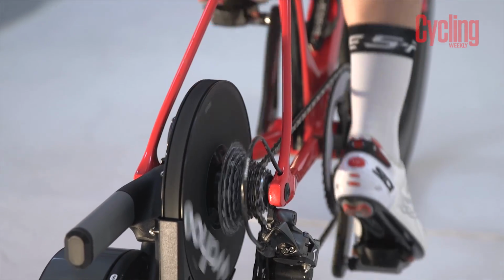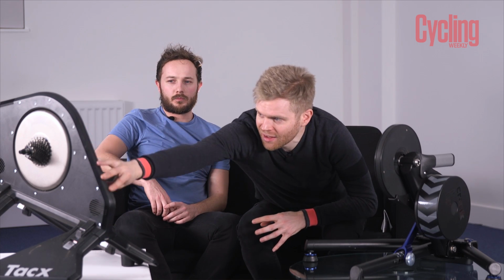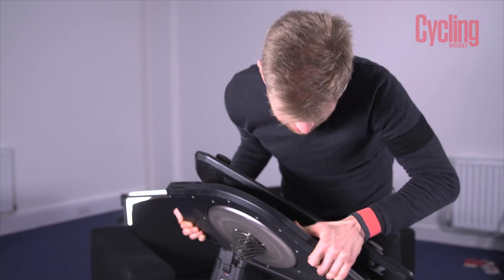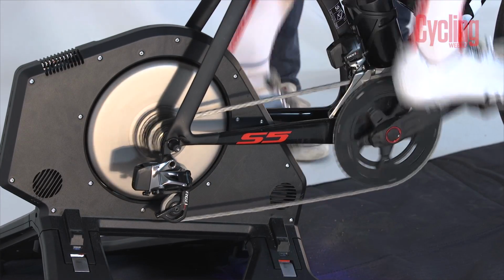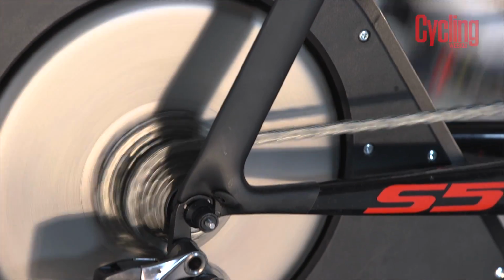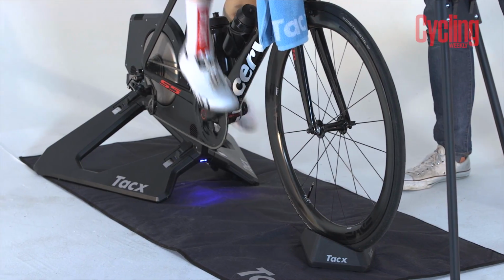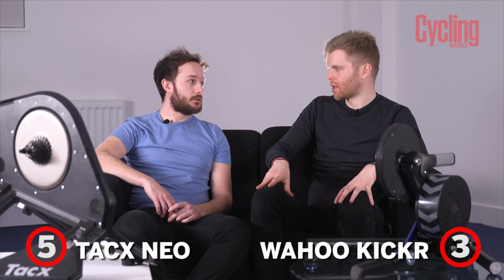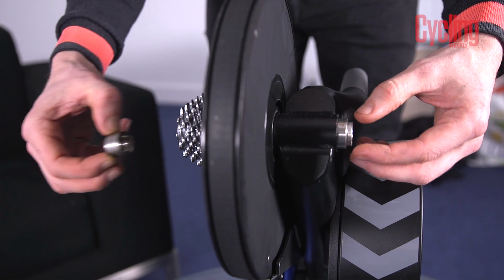Wahoo Kickr VS Tacx Neo | Review | Cycling Weekly